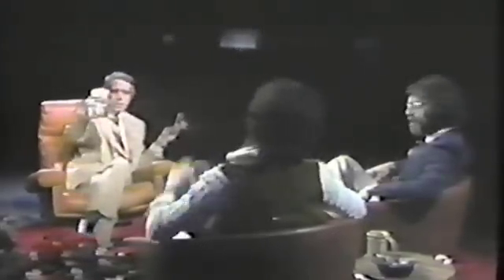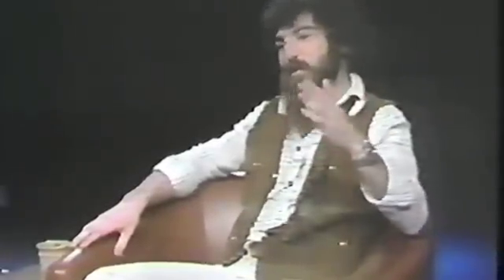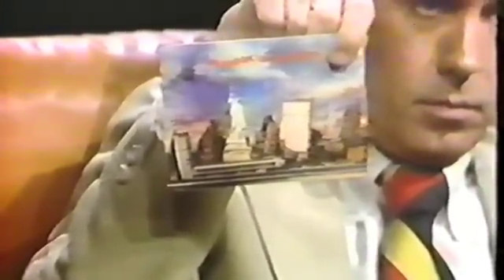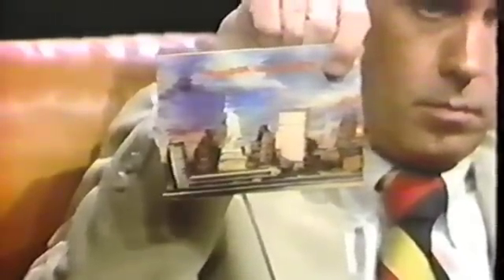Abe Rezny Discussing Holograms on Tomorrow Show with Tom Snyder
Abe Rezny & Steve Cohen discussing recent work with holograms... Tom Snyder on the Tomorrow Show. NBC-TV circa 1977